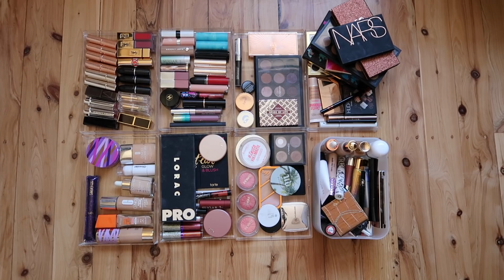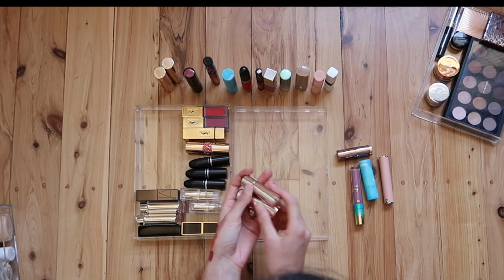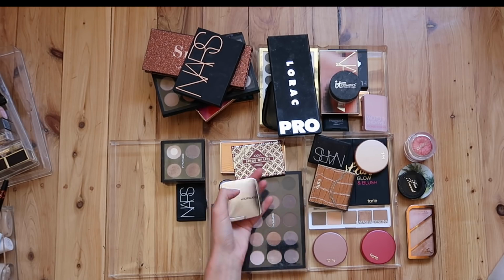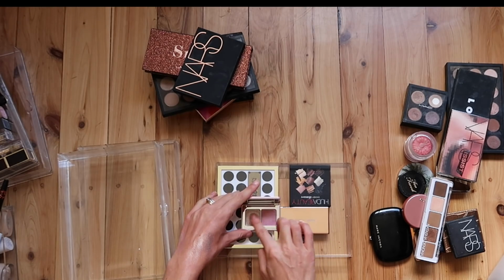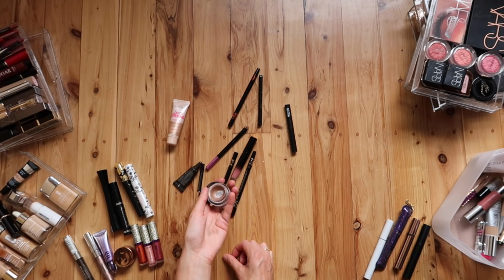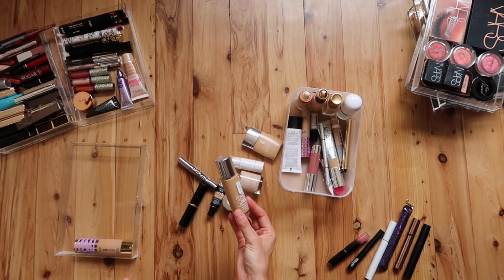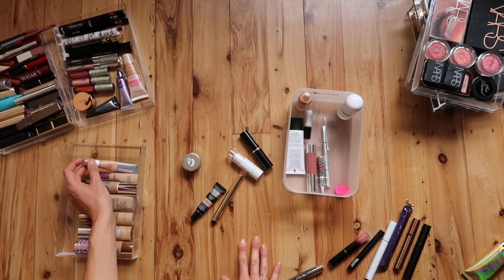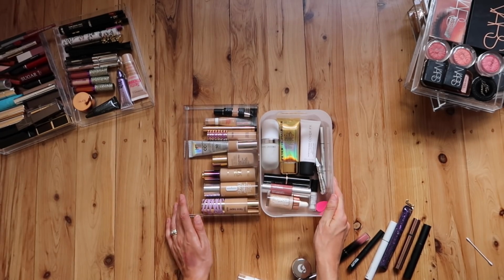MAKEUP CLEAR OUT + DECLUTTER - Organise with me / KonMari Method | Mademoiselle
Today I’m bringing you along as I do a declutter of my makeup collection. Click “SHOW MORE” for all the details xx

BEAUTY NOTES
Marc Jacobs Coconut Primer, Tarte Rainforest of the Sea Water Foundation, YSL Touche Eclat, Urban Decay Beached Bronzer, Nudestix All Over Bronze Color Stick in Sunkissed, Urban Decay Primer Potion, Maybelline Hypersharp Wing Eyeliner, it Cosmetics Superhero Mascara, Benefit Gimme Brow, Chanel Rouge Allure Ink in Amoreaux